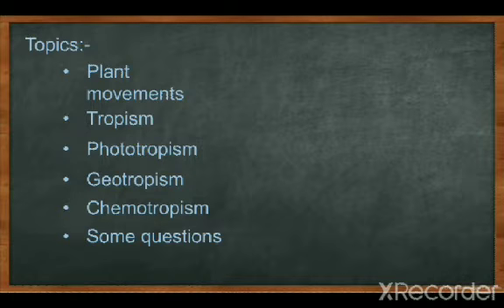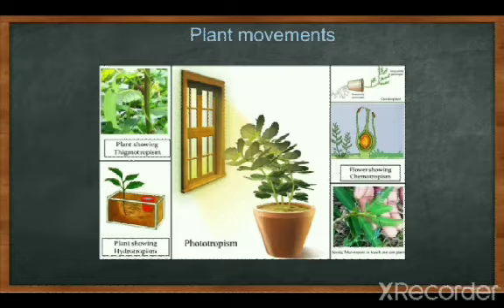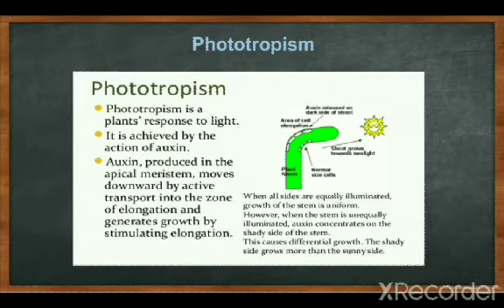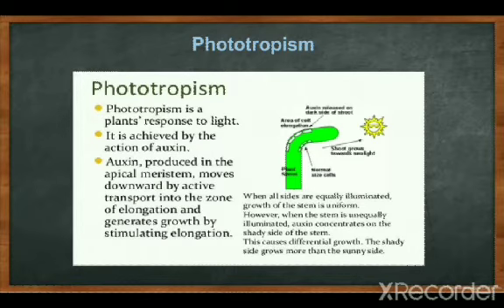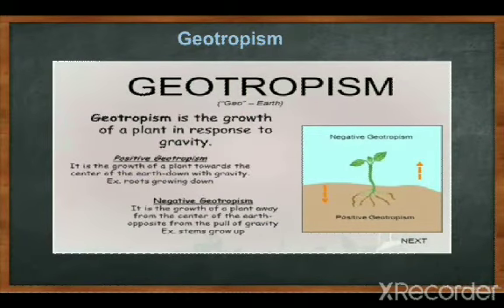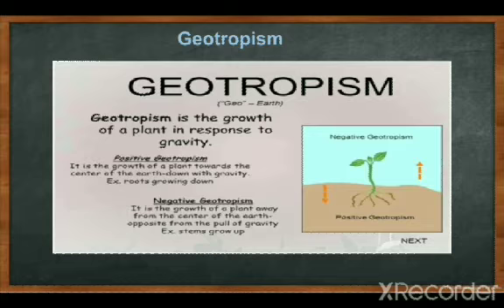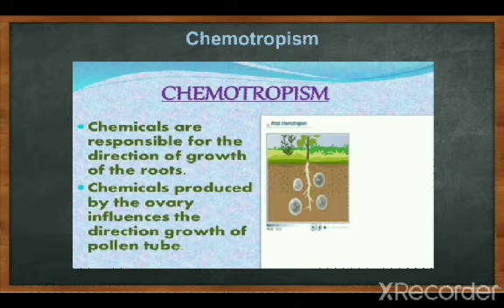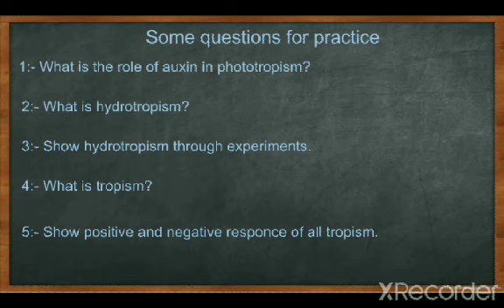Biology class X chapter 2 (control and coordiation) part 2